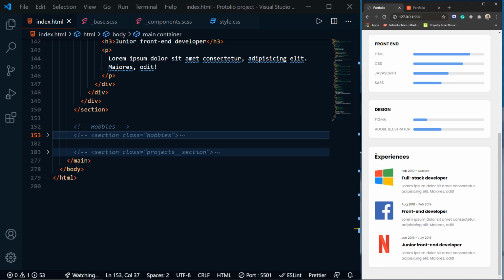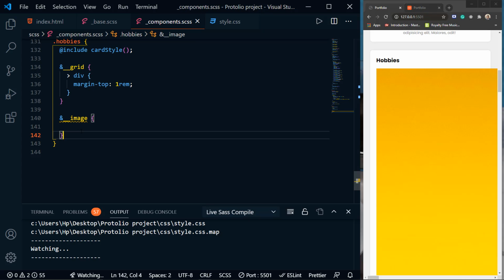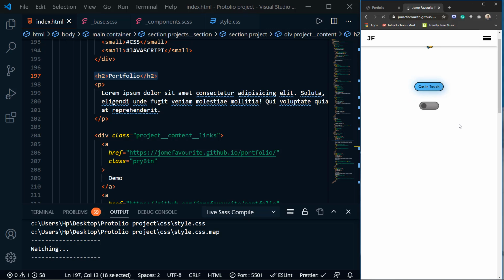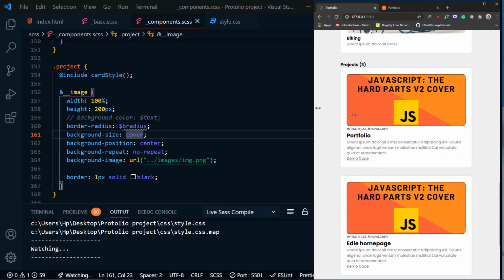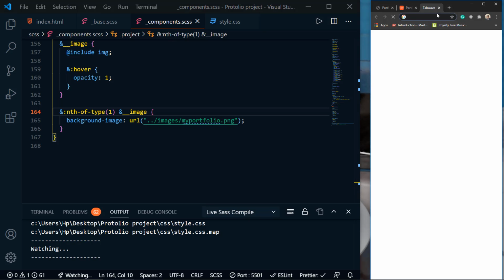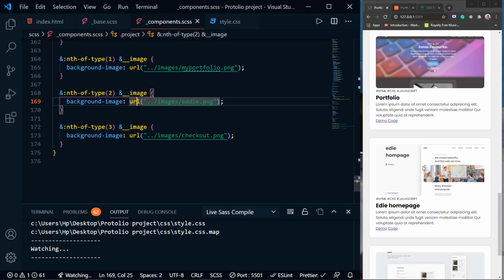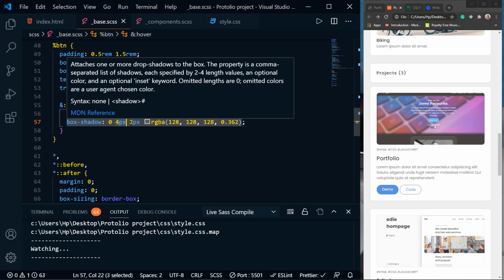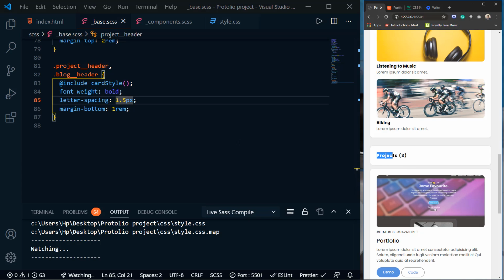Build a Responsive Portfolio Website Part 4 | Layout Structure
Welcome back, In this video, we'll also dive into building out the layout structure from the design, utilizing the power of Sass just like part3.

If you haven't watched Part 1, Part 2 and Part 3 of the series yet, I'll advise you to watch those first before proceeding to this video. Thank you.

If you have any suggestions please drop them in the comment section or on Twitter (Link below).